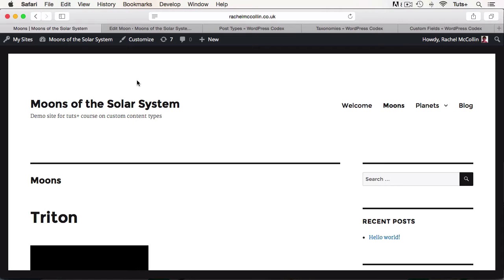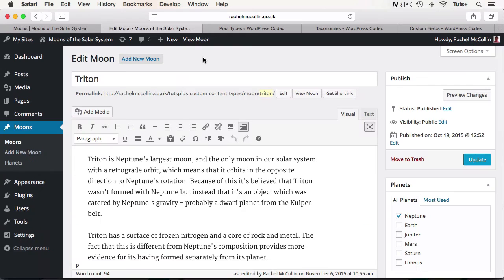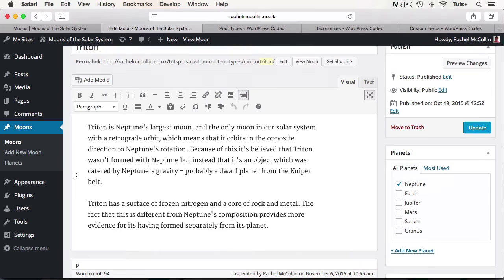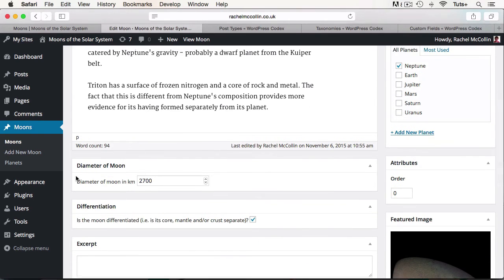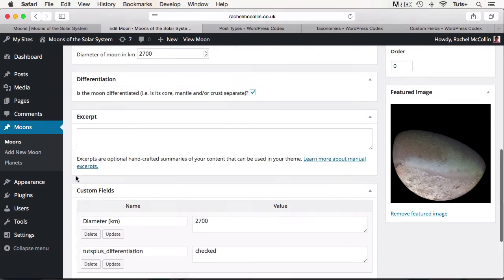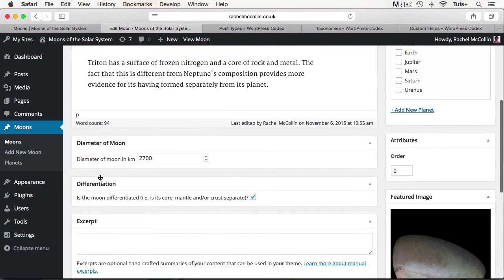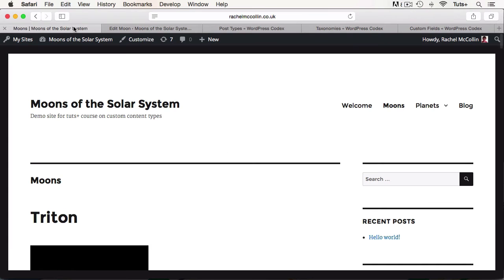Using Custom Content Types in WordPress: Introduction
Lesson 1 of 13, a Tuts+ course on Using Custom Content Types in WordPress taught by Rachel McCollin. Become a Tuts+ member to get access to hundreds of new courses and eBooks!